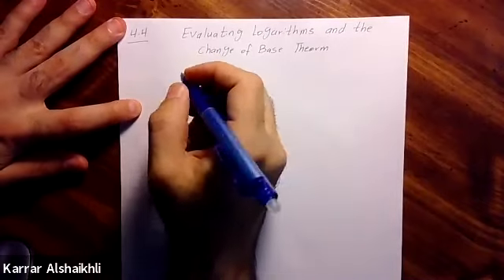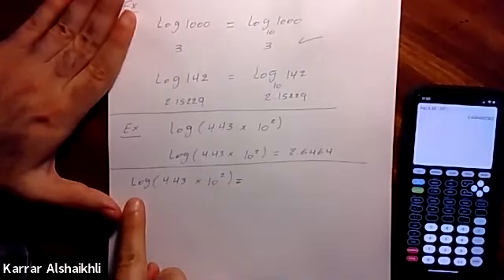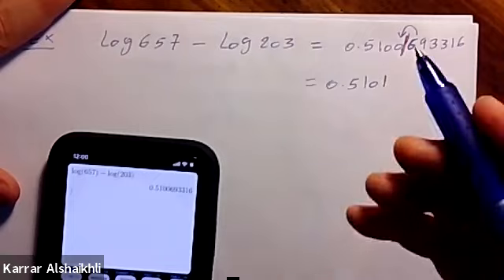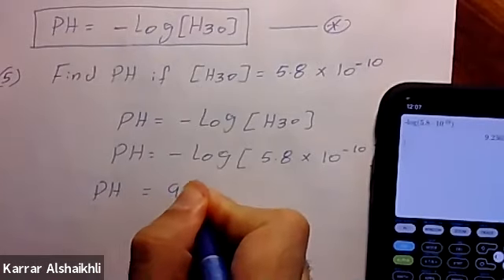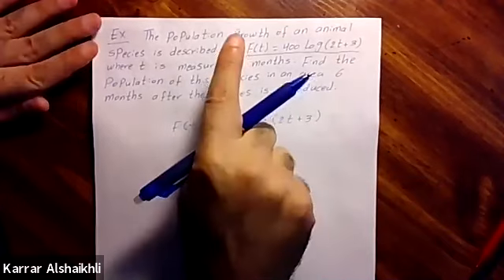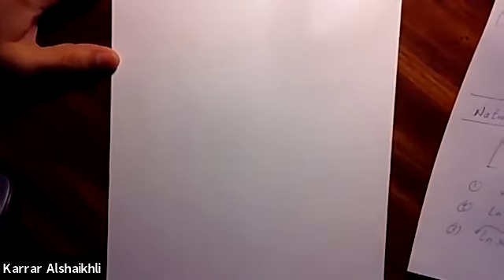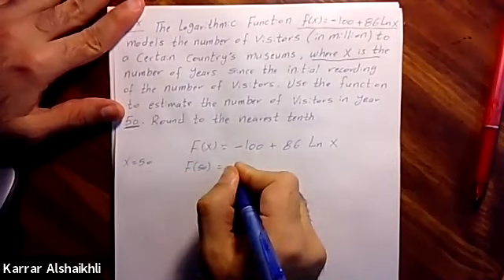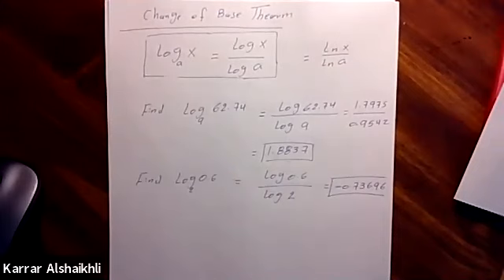Section 4.4 (Evaluating Logarithms and Change of Base Theorem)